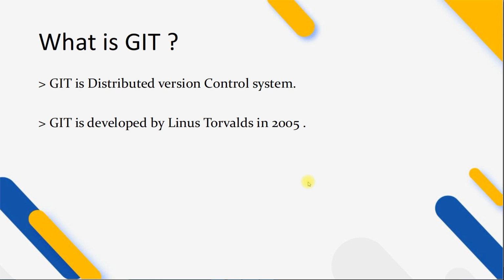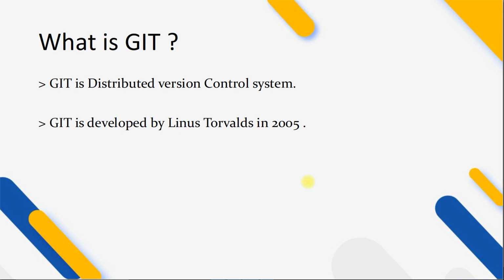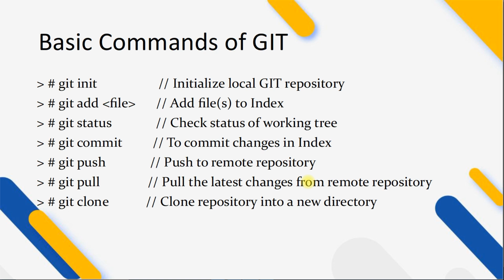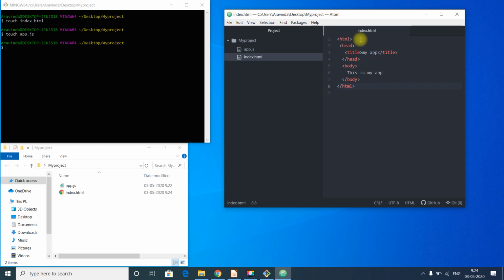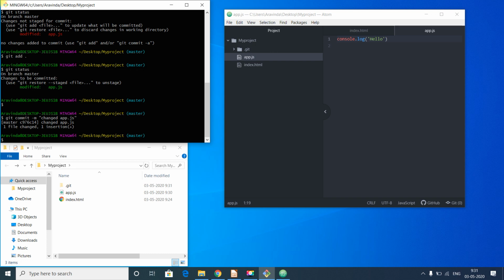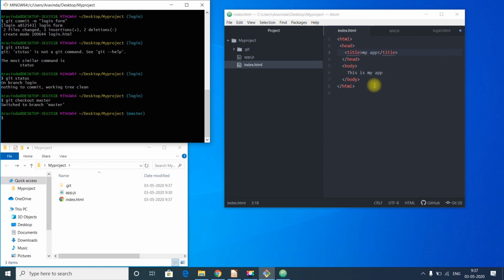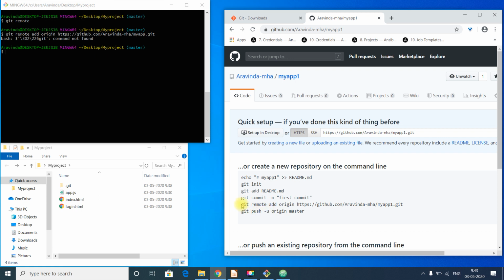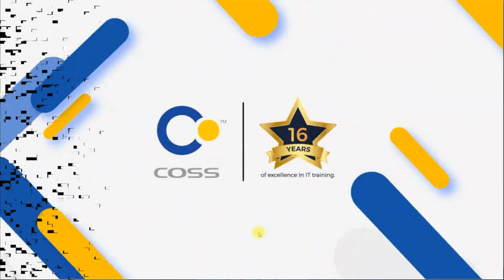Introduction to GIT, commands and installation in Red Hat Linux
This video will walk you through some important concepts of GIT, commands and also installing GIT in Red Hat Enterprise Linux